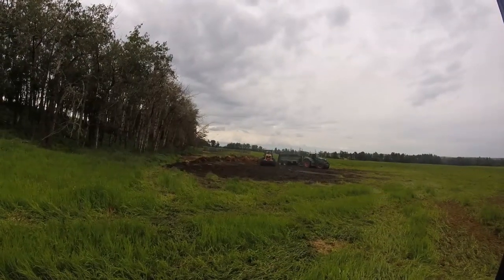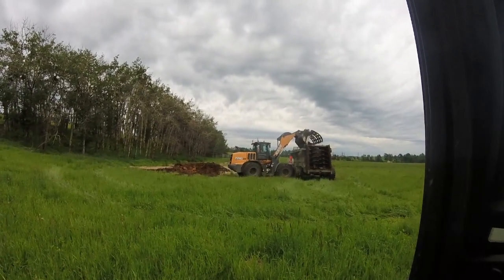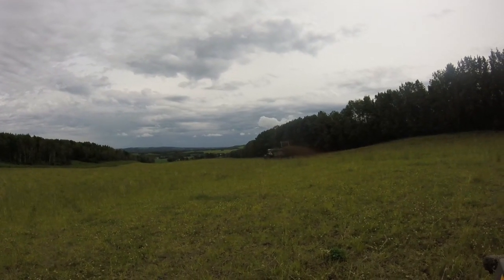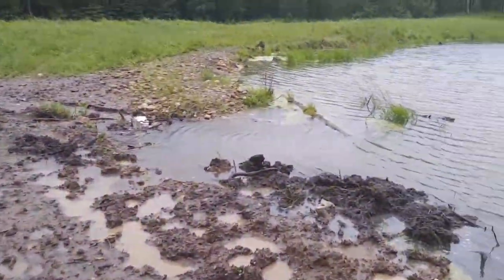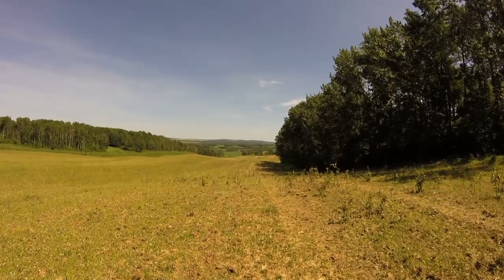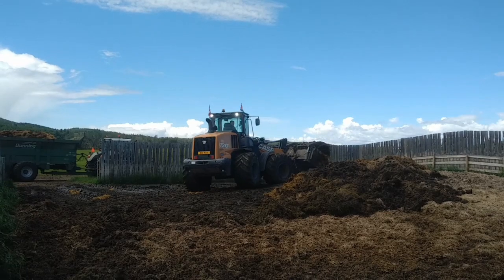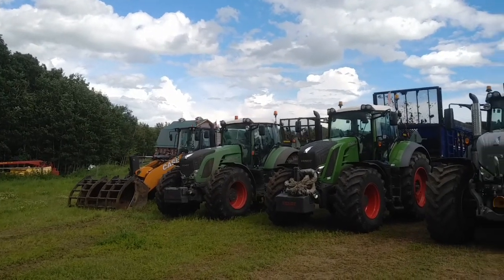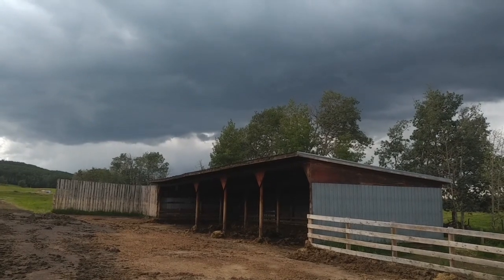Spreading Manure on Pasture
Fendts, Fendts, and more Fendts.
Holtrop Enterprises on the muck.
JBS and Bunning manure spreaders.
Fendt 930, Fendt 822, Case 721G XR wheel loader